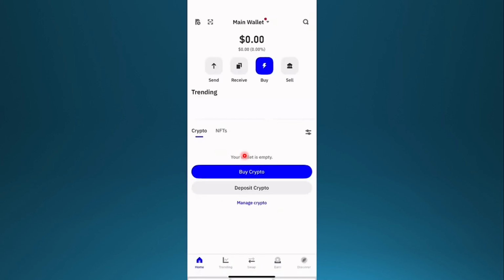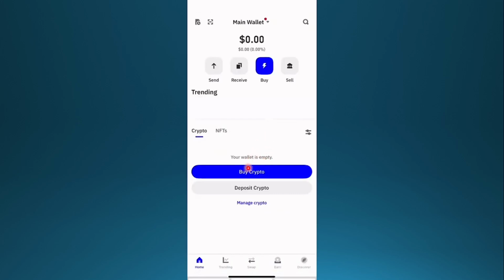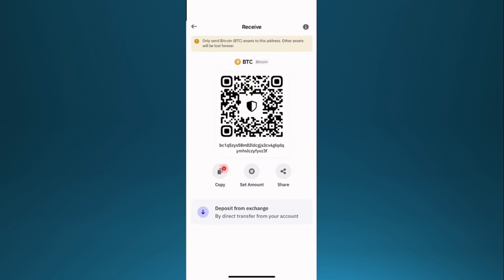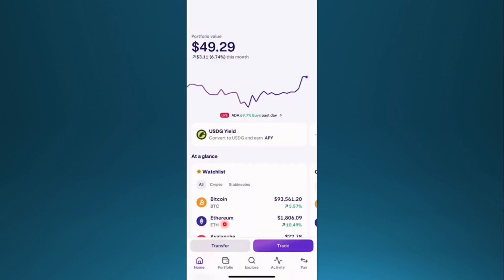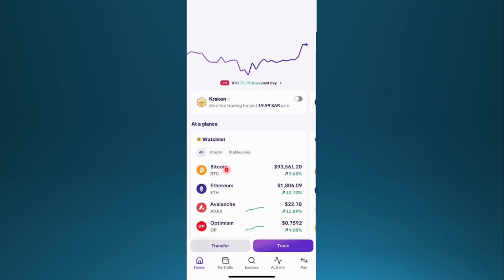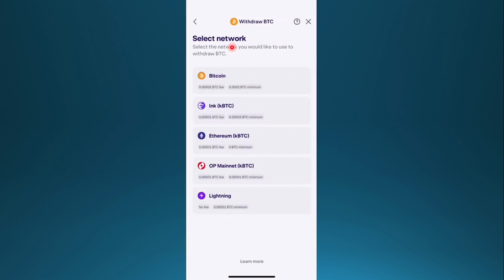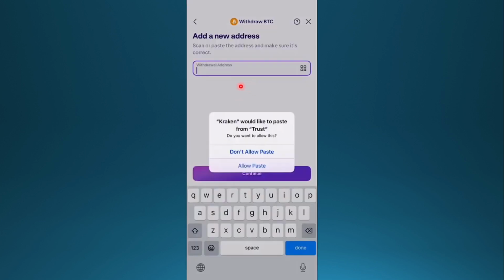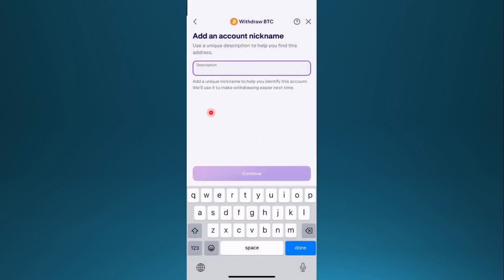How To Send Dogecoin From Kraken To Trust Wallet (Full Guide 2026)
Learn how to send Dogecoin (DOGE) from Kraken to Trust Wallet step by step in this full guide for 2026. In this video, you’ll see exactly how to withdraw Dogecoin from your Kraken account, copy your Trust Wallet address, and safely transfer your crypto with low fees and zero confusion.

Whether you’re a beginner or just need a quick refresher, this tutorial will help you move Dogecoin securely between exchanges and wallets — fast and easy.